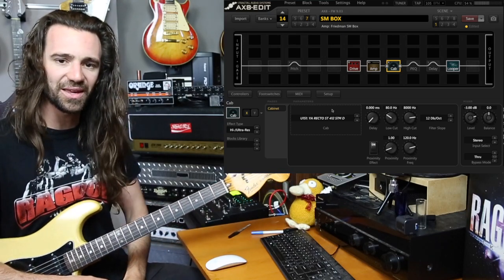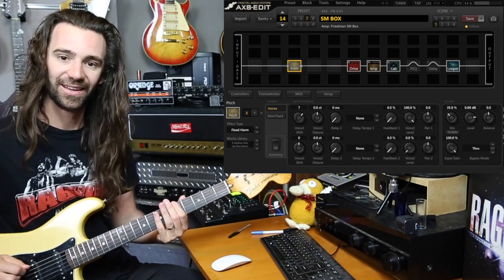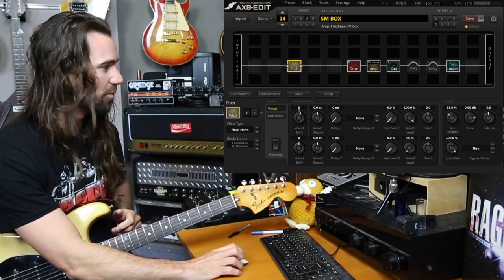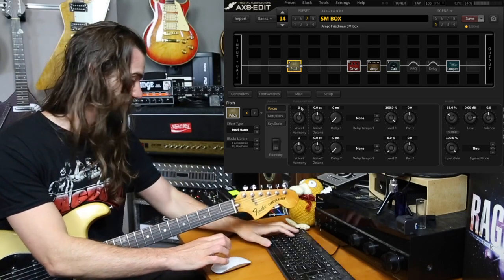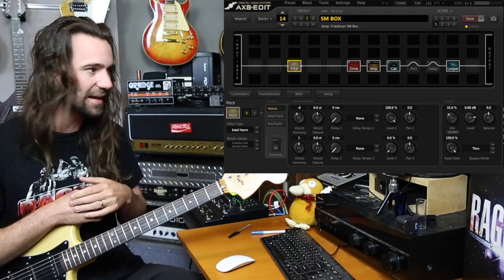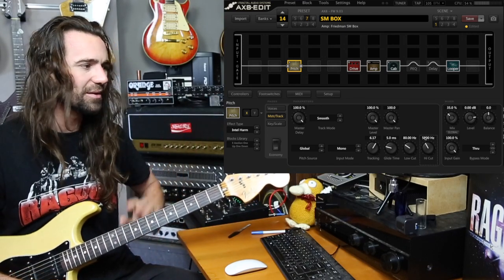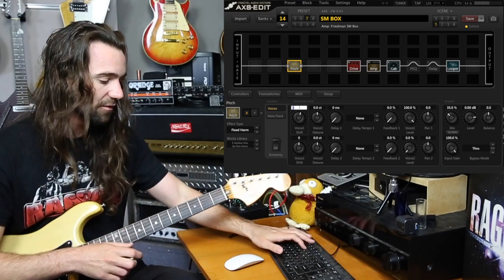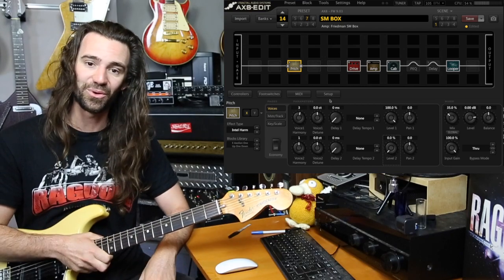AX8 Pitch Block Tutorial - Harmonies